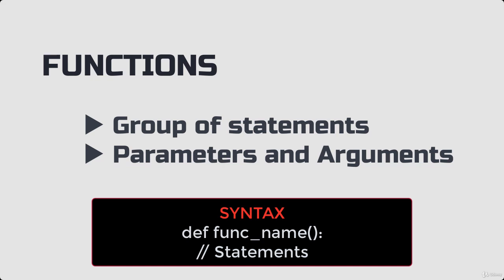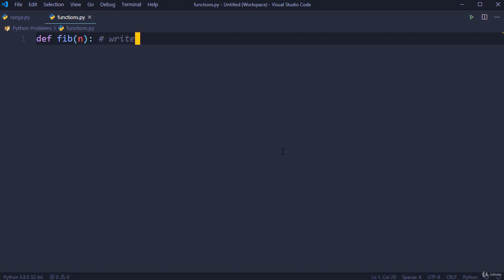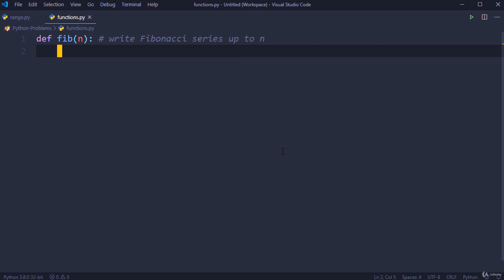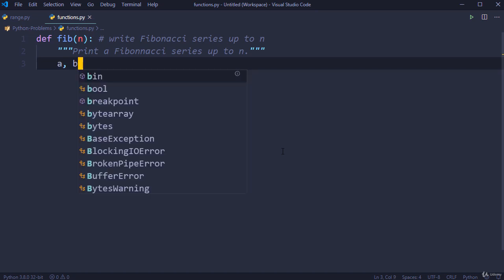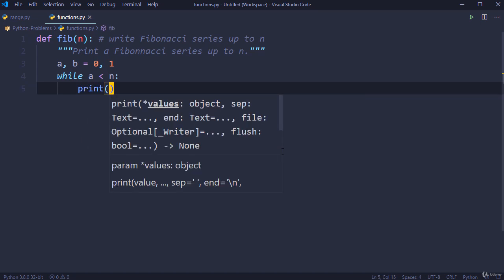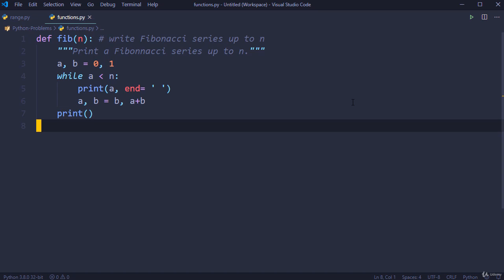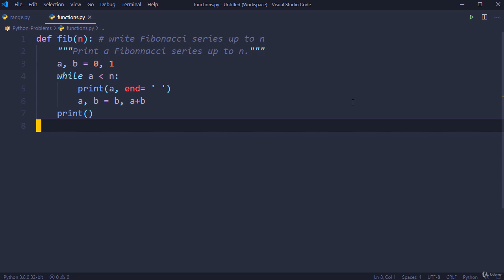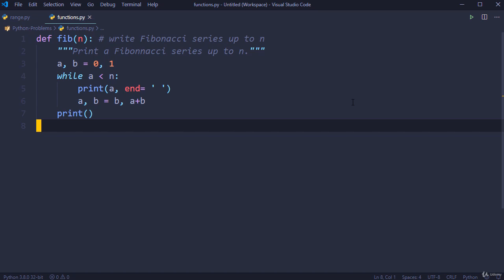The Python Programming For Everyone Immersive Training 29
welcome to the computer world